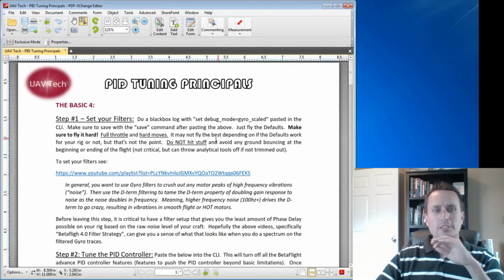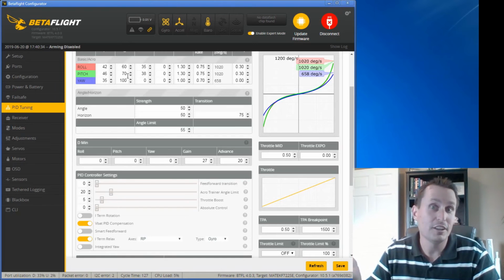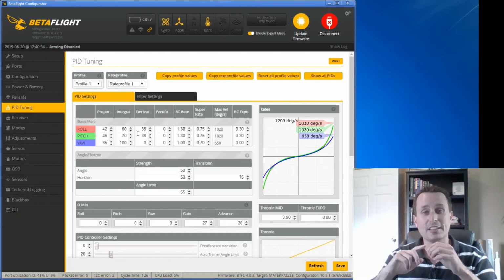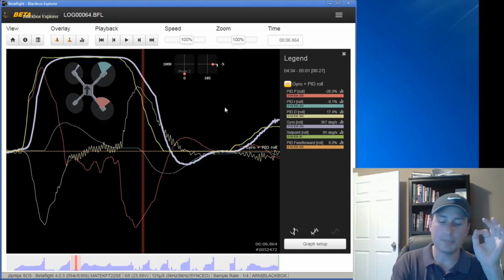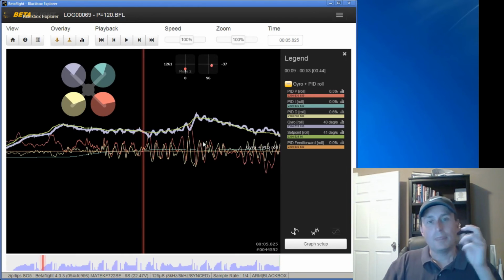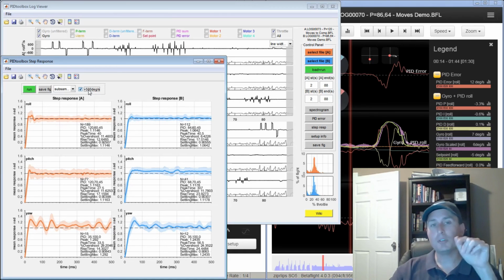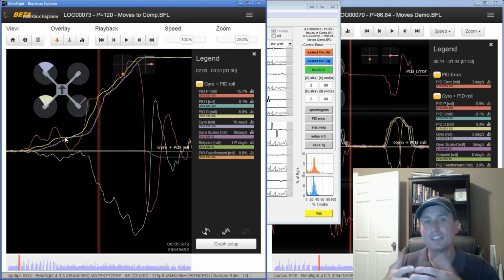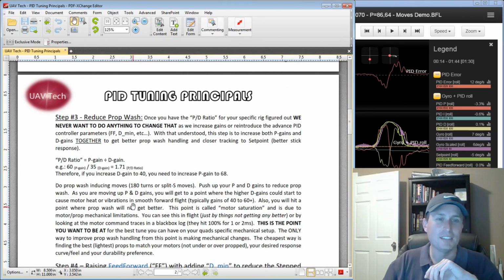PID Tuning Principles: Step #2 - Tune the PID Controller (P/D Ratio)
A review of how to find YOUR quads P/D ratio in BF 4.0+ or any firmware that uses a PID Controller (all of them).  We review what too little P gains looks like (a low ratio) and too MUCH P-gain looks like (a HIGH ratio).  How it sounds, how it looks in FPV, and how it looks in Blackbox Logs.